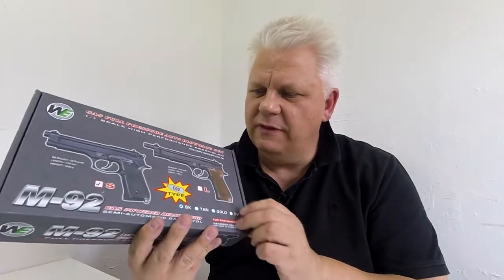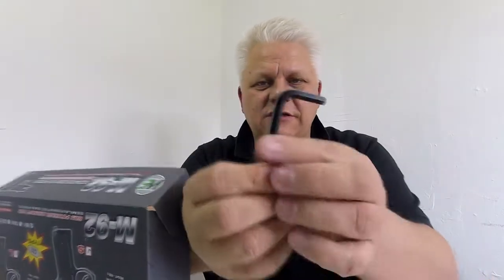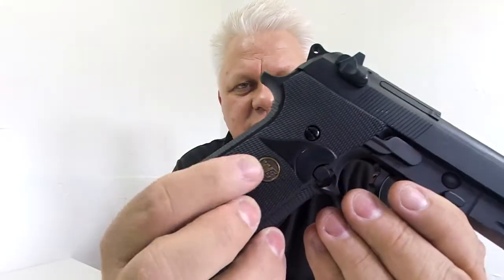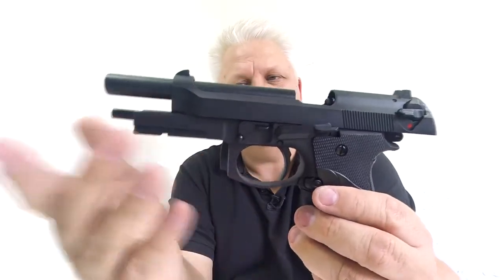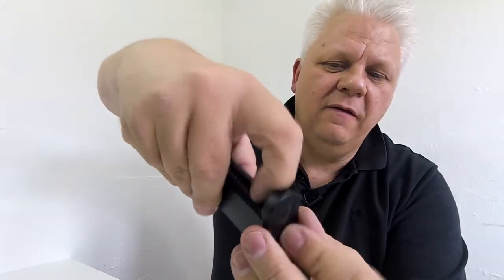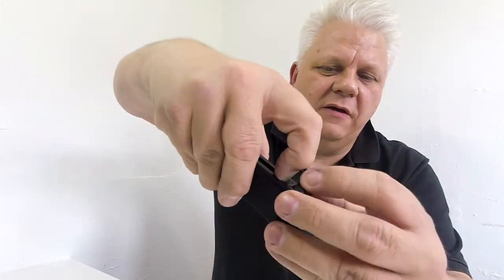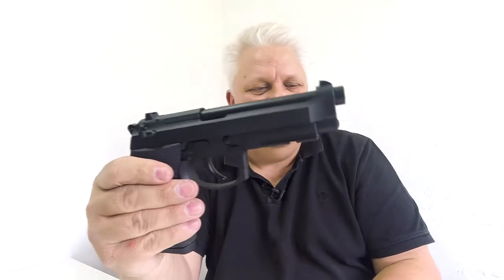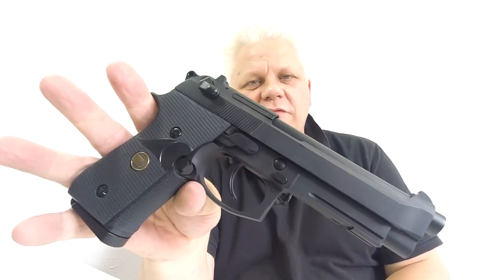we m92 co2 full blowback pistol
This is a review of the Co2 M92 FULL BLOWBACK airsoft pistol from WE. Mark from JBBG takes a look at this outstanding 6mm pistol. For more info on this pistol please